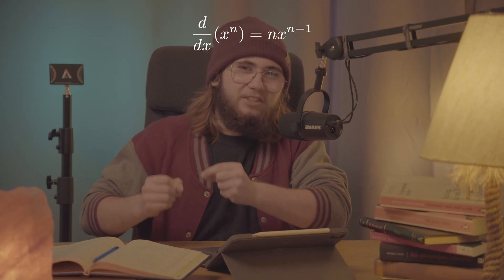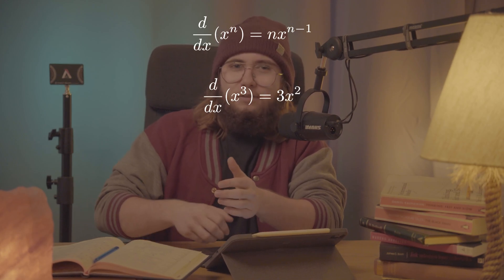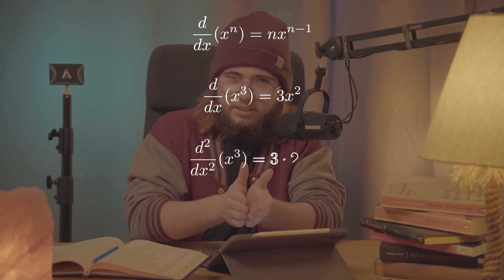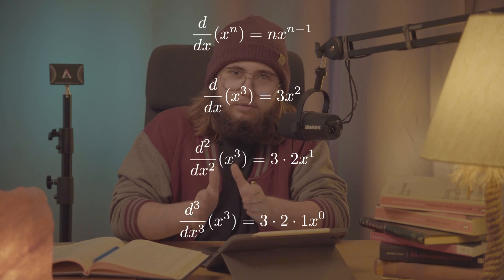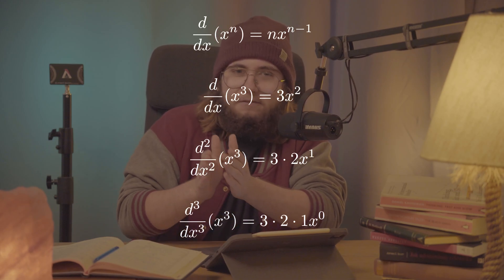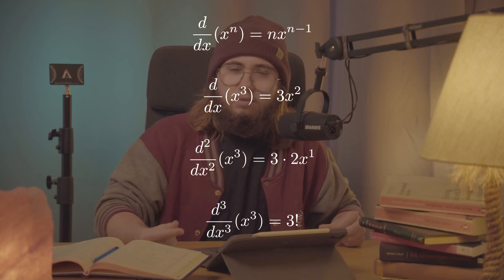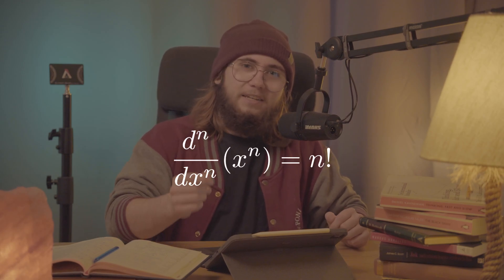But Where Does The Gamma Come From?